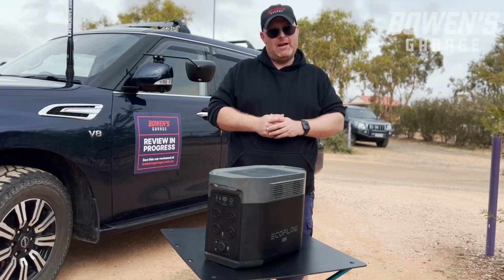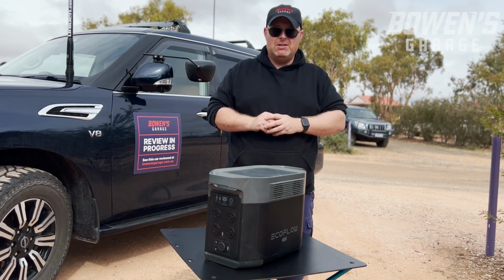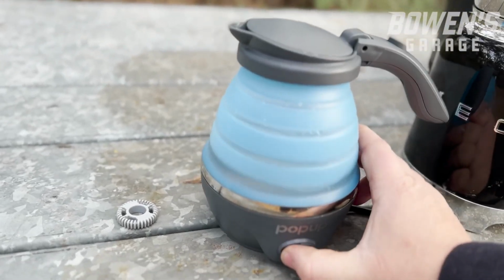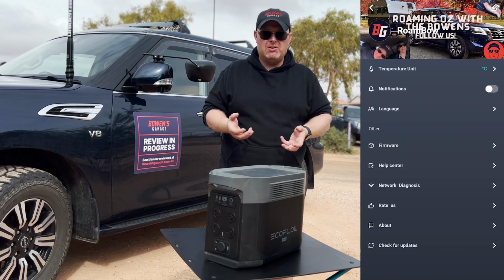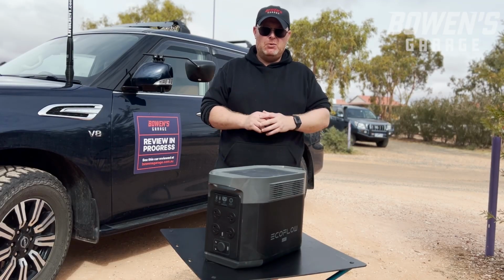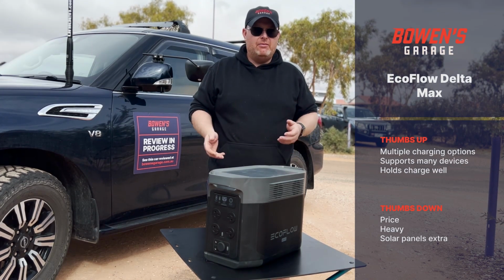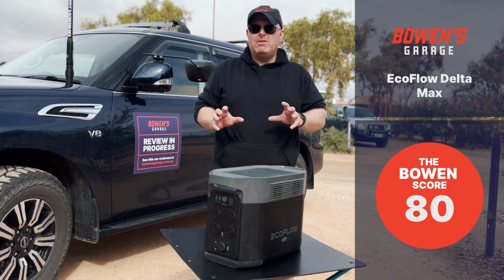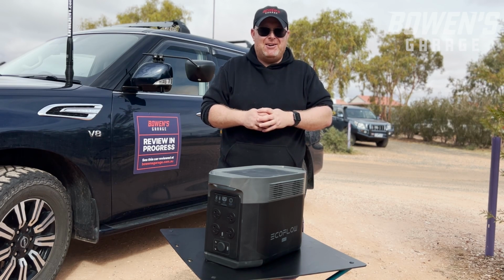Is this battery the future of powering outdoor fun?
The @EcoFlowTech Delta Max is impressive on paper. It also comes with a big price tag, we put this portable power station to the test - in the REAL word.

(We've been lent this product for our trip to see how it performs. My views are my own and I'm not being paid to make them.)

Or even the SMEG milk frother!